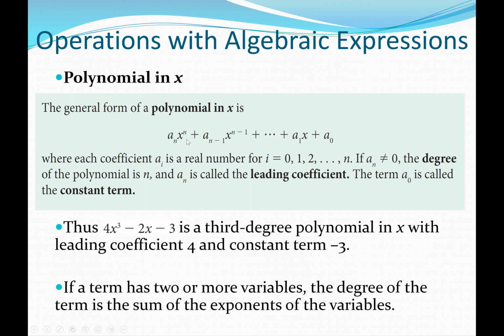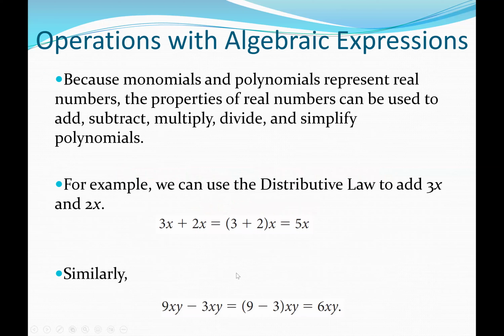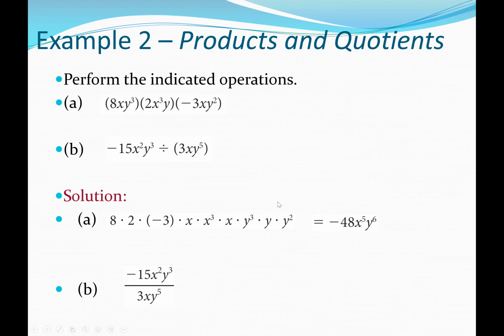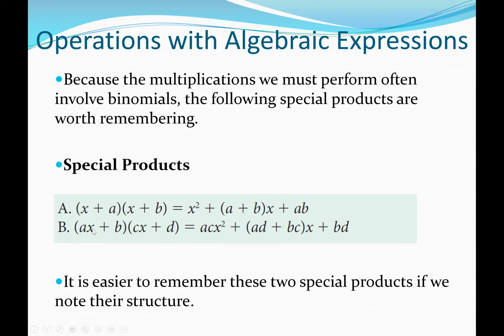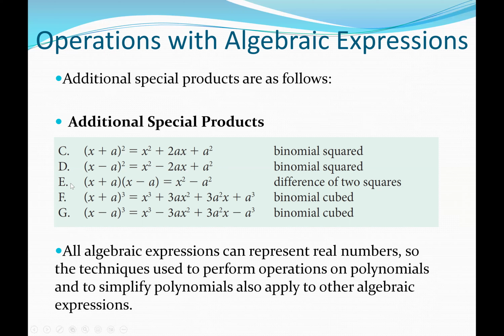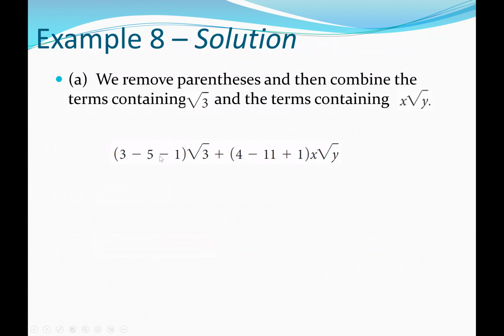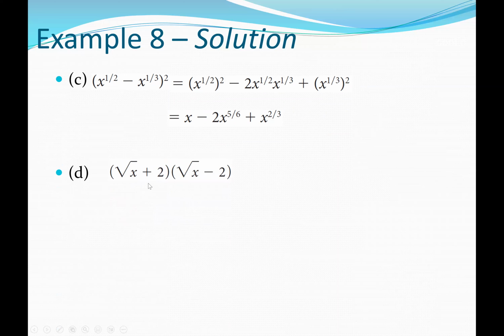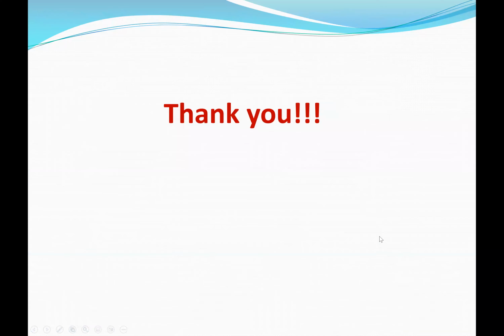Operations with Algebraic Expressions: Add, Subtract, Multiply and Divide Polynomial Functions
Operations with Algebraic Expressions